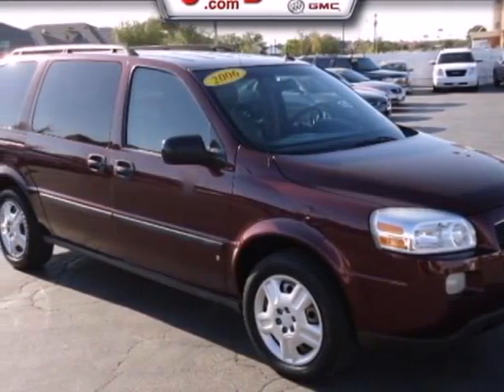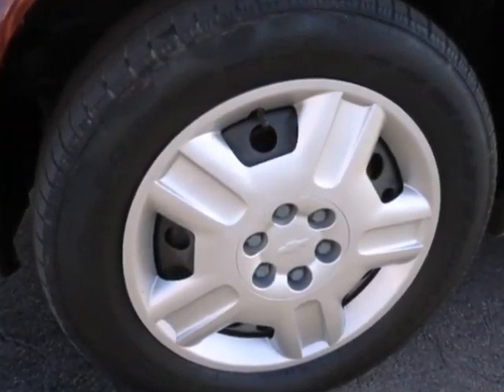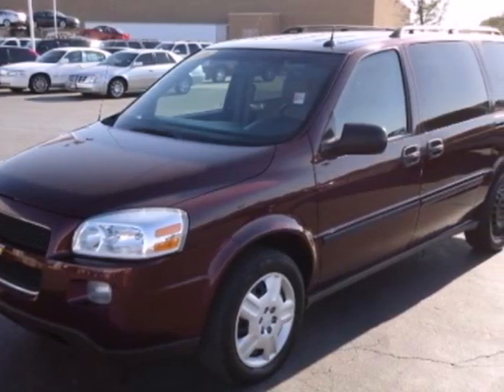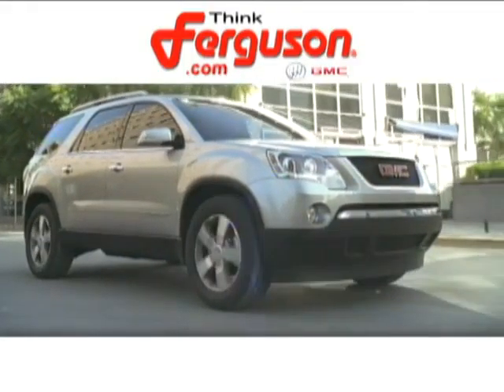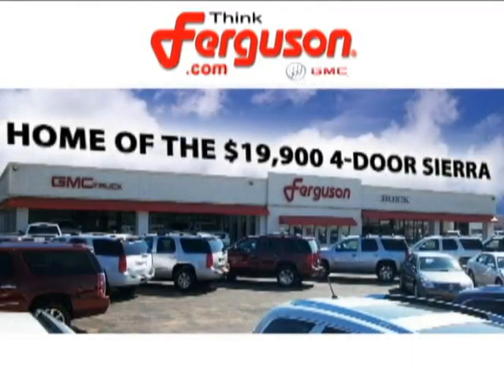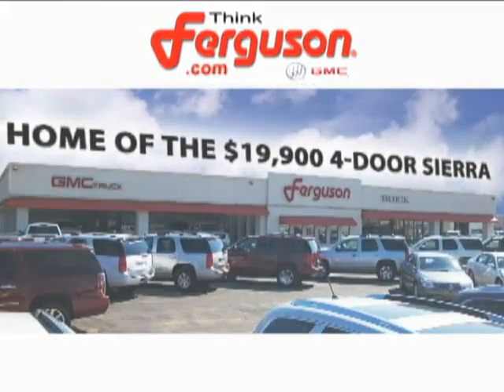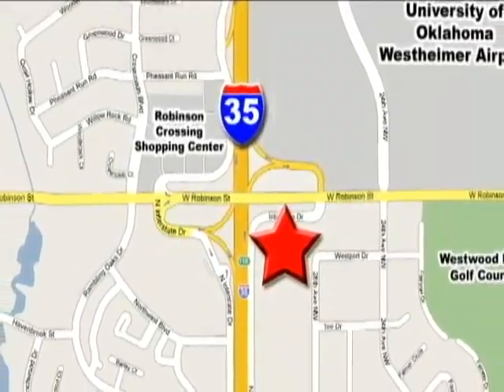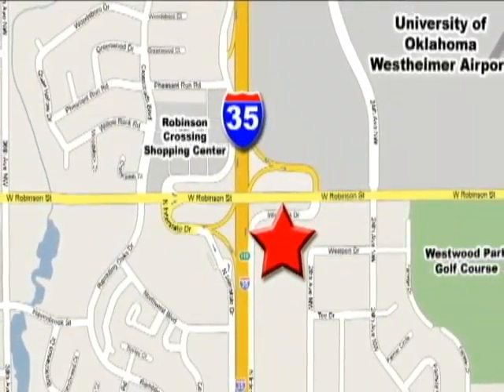2006 Chevrolet Uplander Passenger B5218B in Norman - SOLD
SOLD - If you are looking for real value on a great used car, Ferguson Buick GMC invites you to come in and test drive this 2006 Chevrolet Uplander Passenger, stock# B5218B. We are conveniently located near Norman Oklahoma City, OK and known for our great selection, reliability and quality. Come take a look at this 2006 Chevrolet Uplander Passenger today.

1015 North Interstate Drive
Norman Oklahoma City OK, 73069

Ferguson Buick GMC is the spot for new Buick GMC cars, hybrids and Buick GMC SUVs for the greater Norman, OK area. For years, Ferguson Buick GMC has been the Buick GMC auto dealership of choice, serving surrounding communities like Oklahoma City, Edmond, Newcastle, Moore, Midwest City, McLoud, Noble, Mustang, and Slaughterville. Stop in and let us help you find the perfect New, Used, or Certified Pre-Owned Vehicle for you!